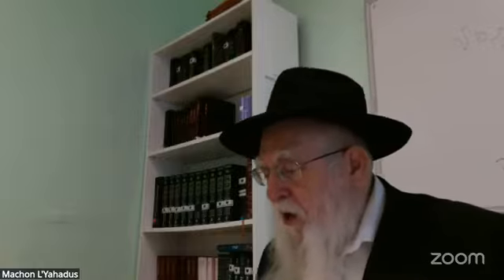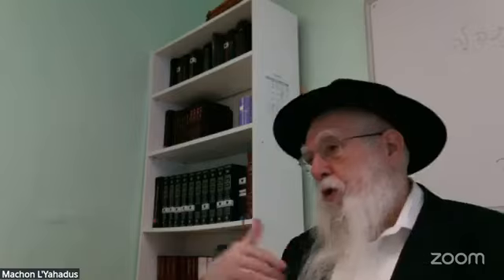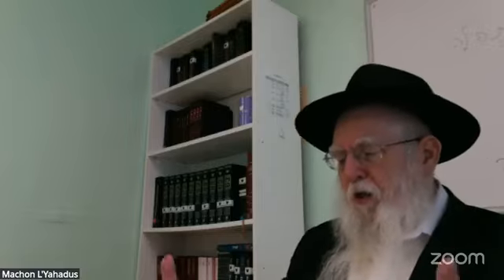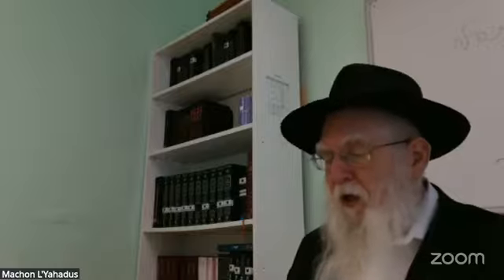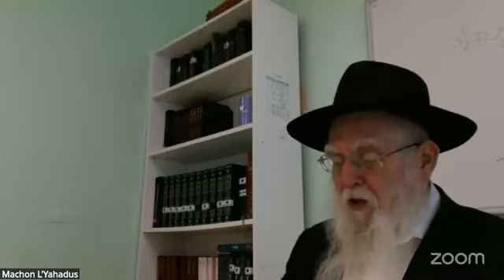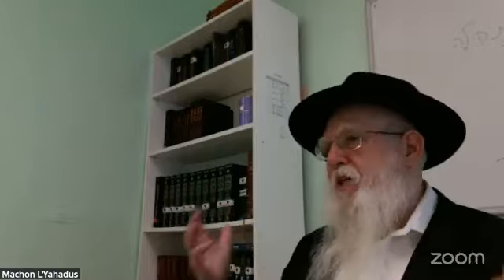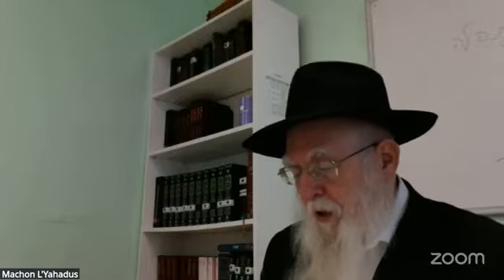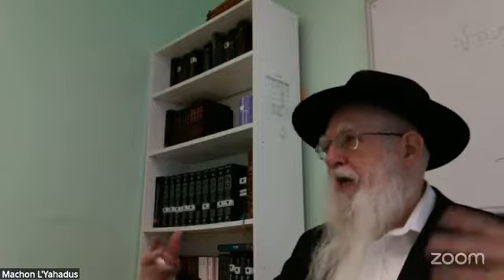'The Spiritual Effects Of Sin' - Derech Mitzvosheca Mamar Viduy & Teshuva - Rabbi Majeski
'The Spiritual Effects Of Sin'
Derech Mitzvosheca Mamar Viduy & Teshuva
Rabbi Majeski
10 Elul 5785